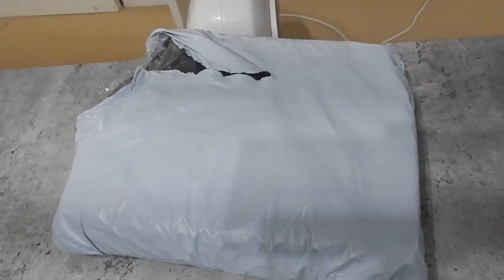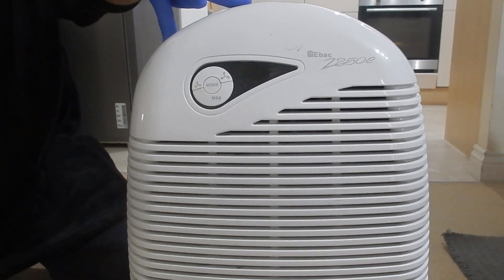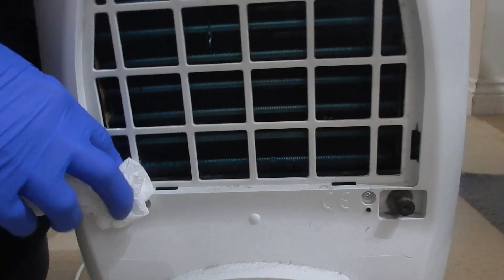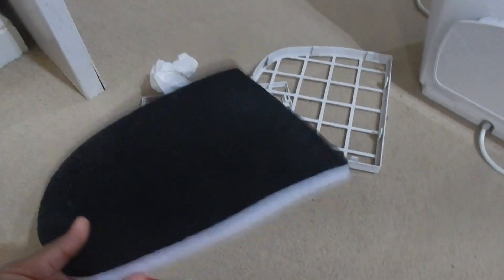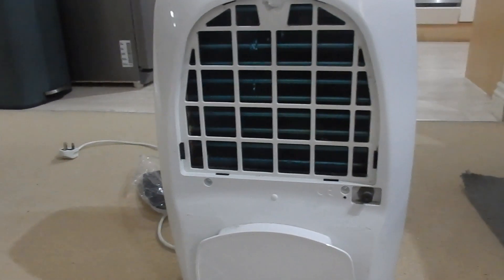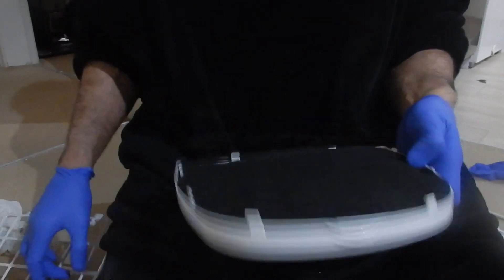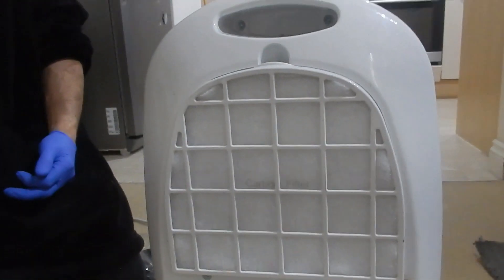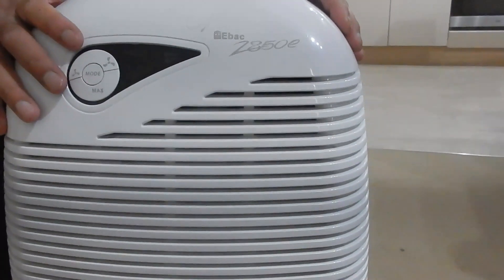Dehumidifier Filter Replacement.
Dad said there was a bad smell when the Ebac Dehumidifier was on so he thought he should change the filter.  He bought a set of two filters from Amazon but will they fit?!